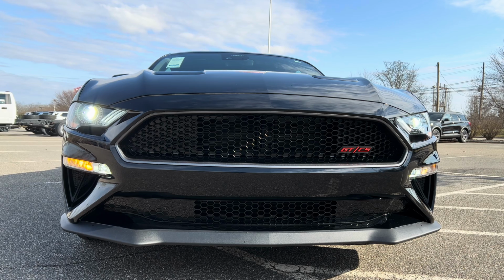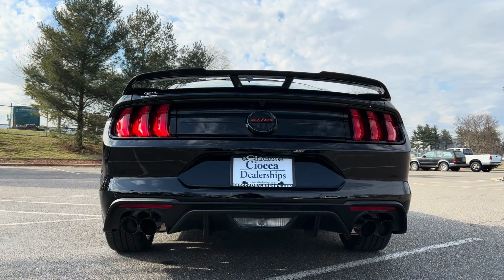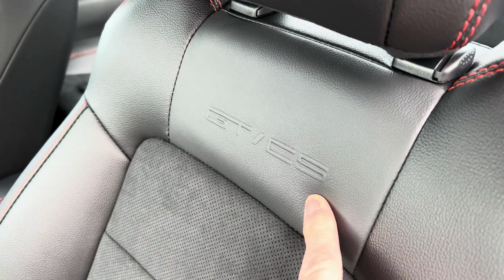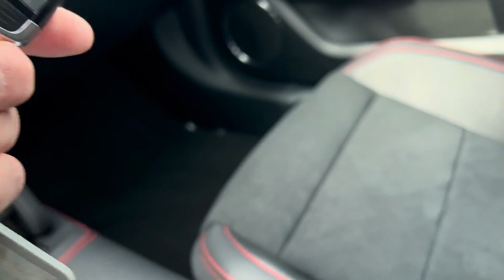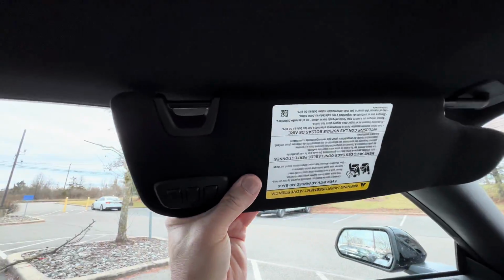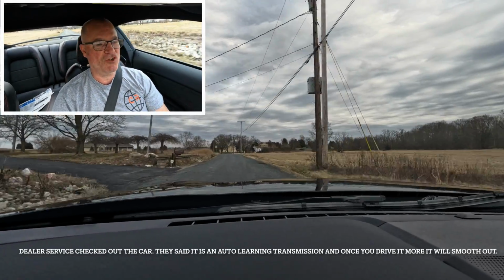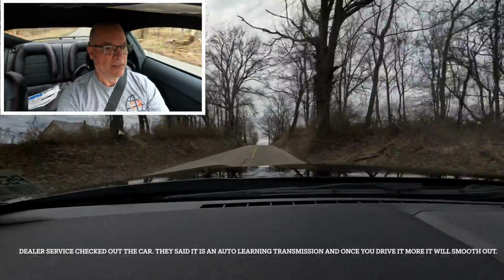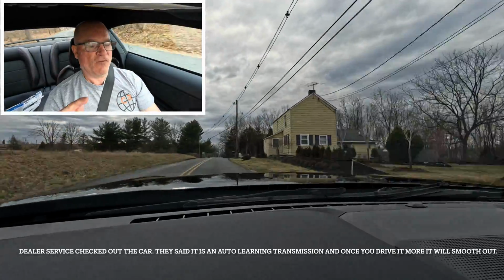2023 Ford Mustang GT Premium - California Special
Is the S550 Mustang the one to buy, or do you go GT premium or Mach 1 for the 2023 model year or do you wait for the 2024 S650 Mustang? Let me know your thoughts. Thank you to Ciocca Ford of Flemington for allowing the channel access to this vehicle for review.

Ciocca Ford of Flemington
Ask for Bicky Singh